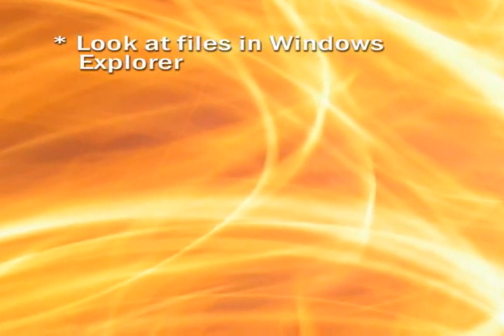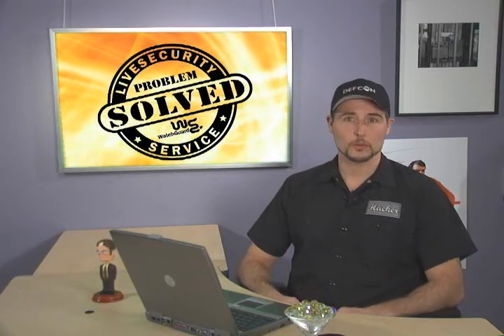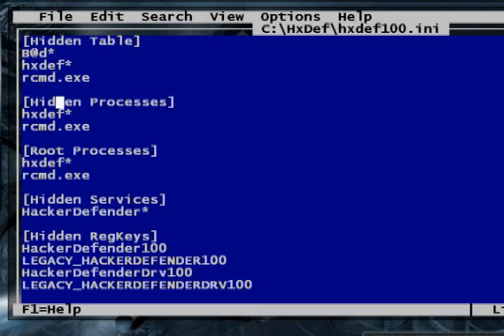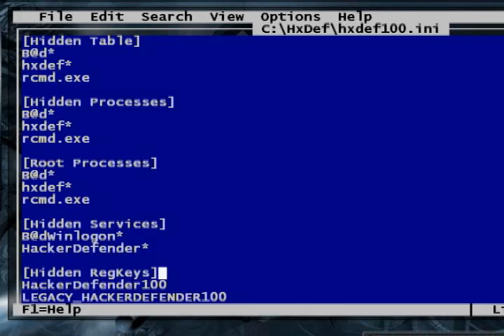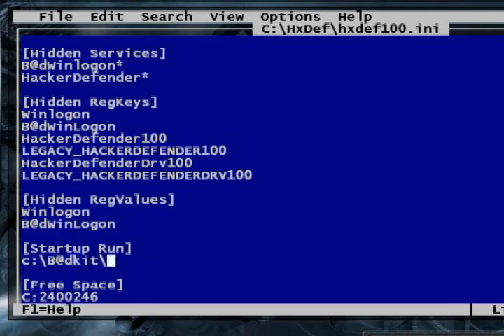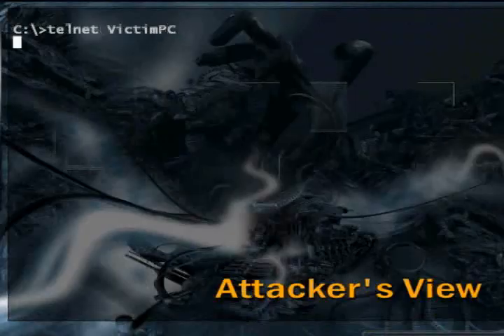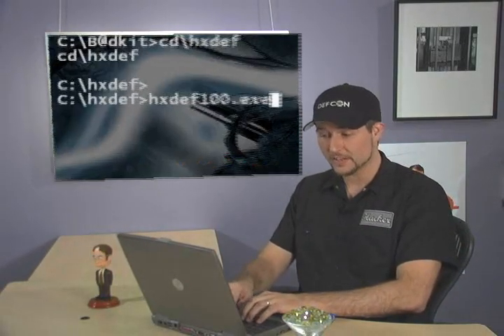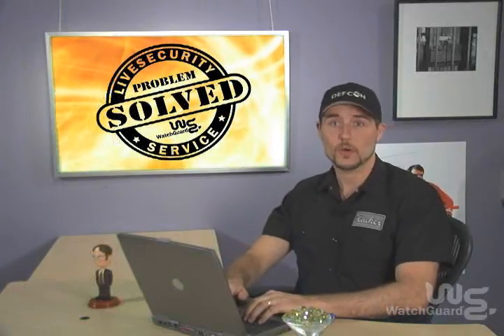Root1 CubeCast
Root1-Cubecast-WMV